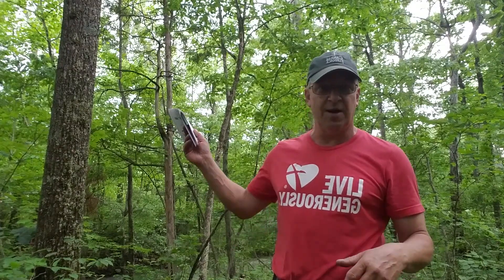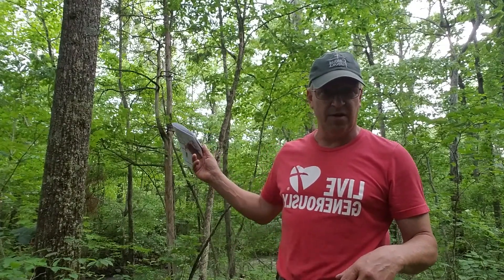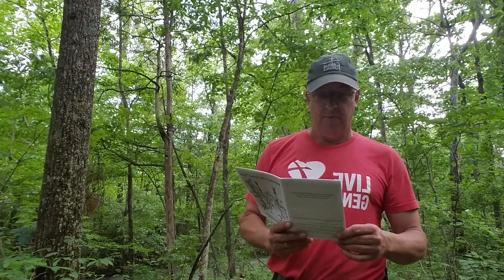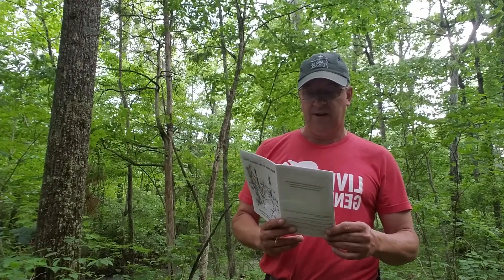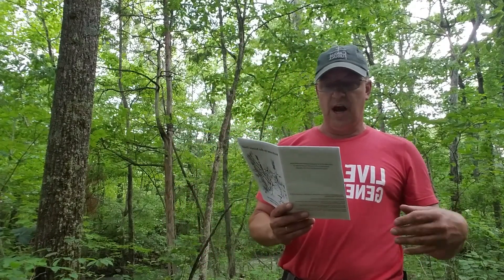Nature Trail - 8. Floodplains and Water Quality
Welcome to the Nature Trail at Caroline Furnace Lutheran Camp & Retreat Center! Today we're at stop 8, where we focus on floodplains and water quality. From stop 8, you are only a couple miles from the headwaters of this watershed. Passage Creek starts as a trickle just upstream, forming from the springs and rainwater runoff that flow out of the mountains just south of here. Far downstream, this creek joins the Shenandoah River, then the Potomac River, and then becomes part of the Chesapeake Bay and Atlantic Ocean.